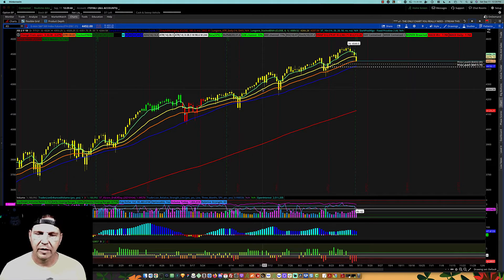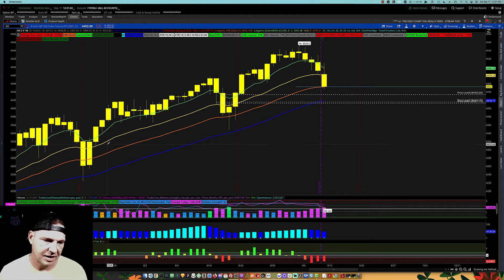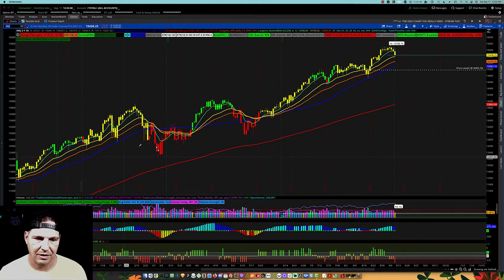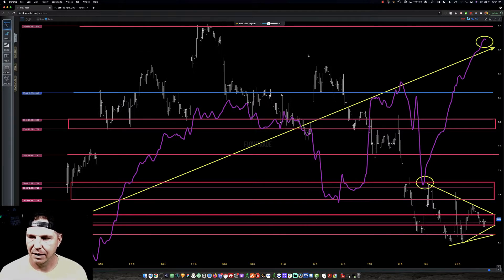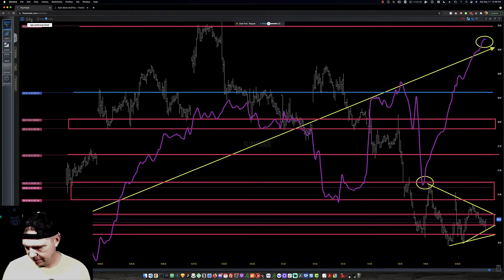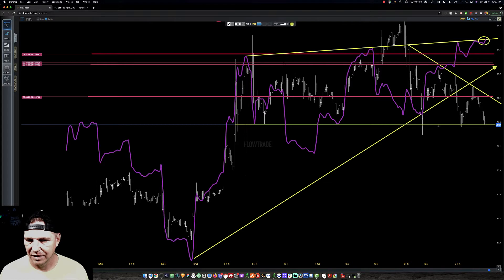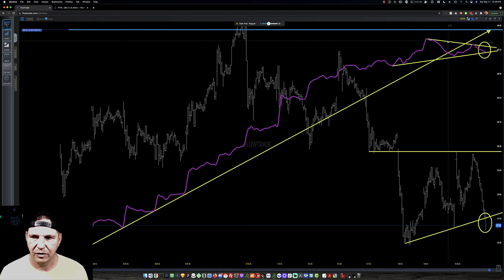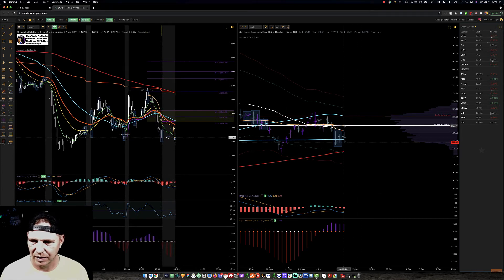09/11 Week End Watchlist - PYPL, SWKS, EMR, FISV, SLB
In this weekend watchlist video we go over the top 5 stocks for this week.  Just starting out trading stocks, options, or futures?

We can help! Learn to trade with us.

I do a scan session every Sunday, where we find divergence plays with algorithm based tracking software. We find the best swing trades for stocks, with the highest probabilities, and chart them out/ talk it out with twitter followers and subscribers. I will be continuing to do Sunday Watchlist sessions, and a daily aftermarket prep. Also live streaming every Mon-Fri 8:30EST, so tune in if you can!

Table of Contents:

04:49 - $SLB - Algo and TA Review
06:54 - $PYPL  - Algo and TA Review
09:06 - $SWKS - Algo and TA Review
11:16 - $EMR - Algo and TA Review
13:49 - $FISV - Algo and TA Review